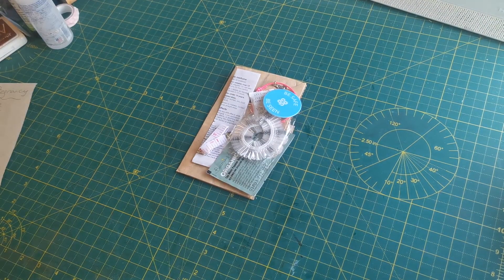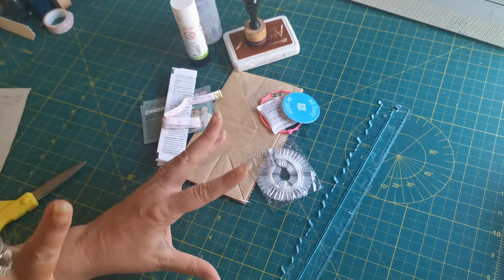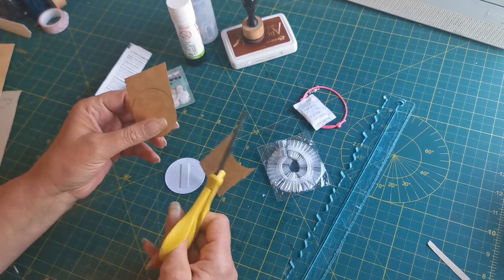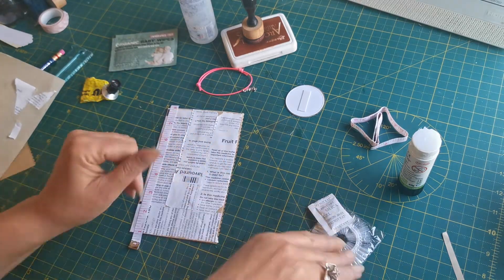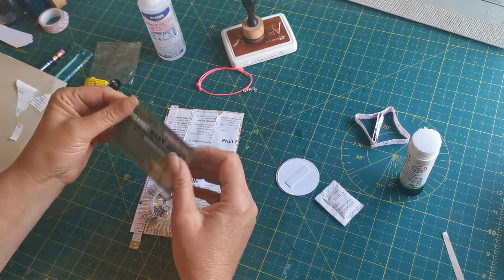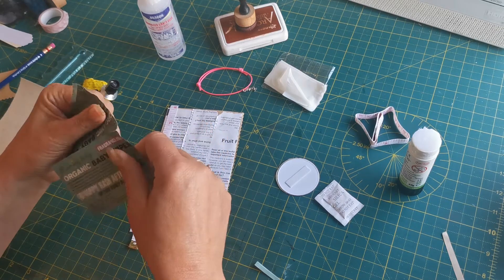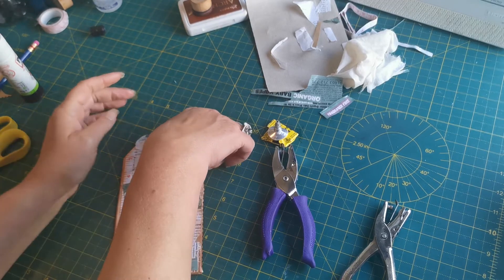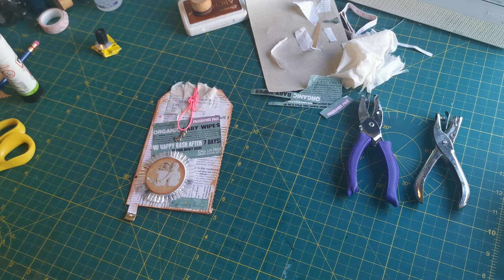rusticsevenchallenge Use 7 Non- Craft items On A Tag! Join the Challenge!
Well here it is Mel @TheTreasuredPage

Welcome,  it's great to see you...

Just a girl playing with paper and glue, fabric and ink as part of enjoying life and avoiding the noise and chaos of outside!